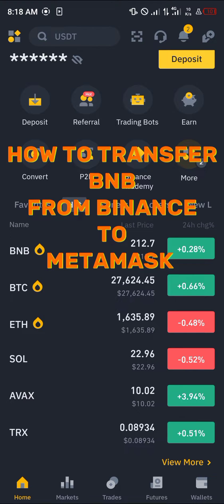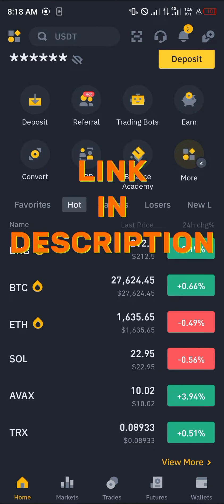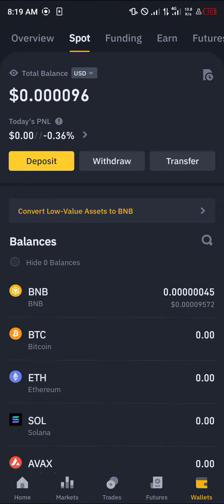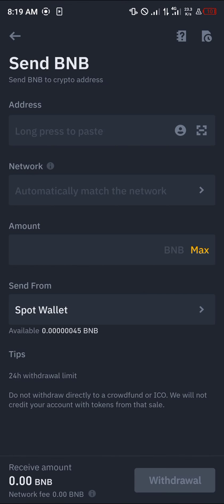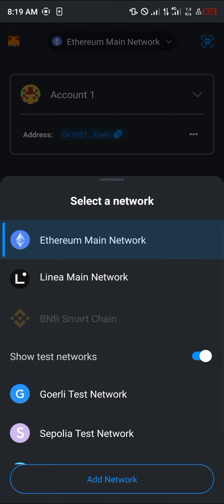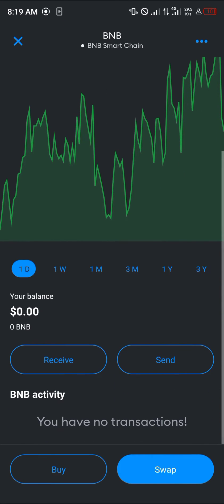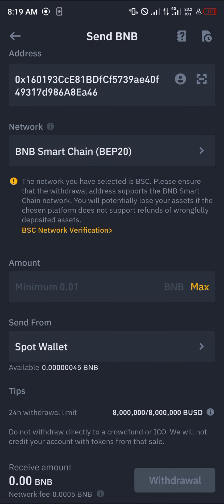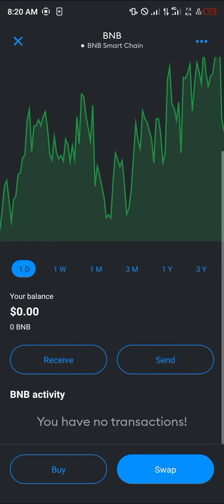How to Transfer BNB from Binance to Metamask (Step by Step)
In this quick video, I will show you How to Transfer Bnb from Binance to Metamask step by step.

Welcome to our YouTube video on "How to Transfer BNB from Binance to MetaMask." In this video, we will guide you step-by-step on how to transfer BNB (Binance Coin) from your Binance account to your MetaMask wallet. Whether you're new to using MetaMask or looking for a secure and convenient way to manage your BNB, this tutorial will provide you with all the information you need.

At the beginning of the video, we will introduce the concept of BNB and MetaMask to ensure everyone is on the same page. Then, we will dive into the process of transferring BNB from Binance to MetaMask by following these simple steps:

1. Step one is to ensure that you have a Binance account with sufficient BNB balance. If you don't have a Binance account yet, create one and deposit BNB into your account.

2. After confirming your BNB balance, we will move on to opening the MetaMask wallet. If you don't have MetaMask installed, we will guide you through the installation process, which is quick and easy.

3. Once MetaMask is set up, we will explain how to connect your MetaMask wallet to the Binance Smart Chain (BSC). This step is crucial for transferring BNB between Binance and MetaMask.

4. With MetaMask connected to the BSC, we will then demonstrate how to generate a BNB deposit address in MetaMask. This address will be used to receive BNB from Binance.

5. After obtaining the BNB deposit address, we will switch over to the Binance platform and guide you through the process of withdrawing BNB. We will show you how to input the MetaMask BNB deposit address and specify the amount you want to transfer.

6. Next, we will discuss important considerations such as transaction fees and network confirmations. These details are crucial for a successful transfer, and we will ensure you are well-informed.

7. Once the withdrawal is initiated on Binance, we will demonstrate how to track the progress of your transaction using both Binance and MetaMask explorer tools. This way, you can monitor the transfer in real-time.

8. Finally, we will verify the arrival of the BNB in your MetaMask wallet and discuss how you can use your newly transferred funds within the MetaMask ecosystem.

Throughout the video, we will provide clear instructions, helpful tips, and address common troubleshooting scenarios that you may encounter during the transfer process. Our goal is to make the whole procedure understandable and accessible, even for beginners.

By the end of this video, you will be confident in your ability to transfer BNB from Binance to MetaMask, enabling you to take full advantage of the features and functionalities offered by both platforms.

Don't miss out on this opportunity to streamline your BNB management and enhance your decentralized finance experience. Watch our video now and learn how to transfer BNB from Binance to MetaMask hassle-free!